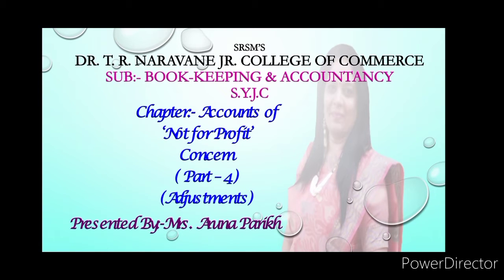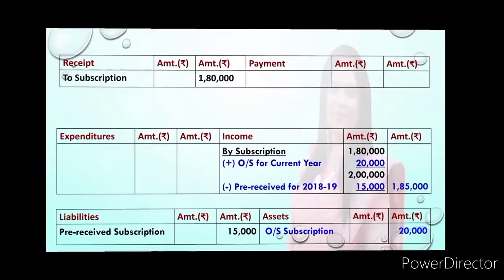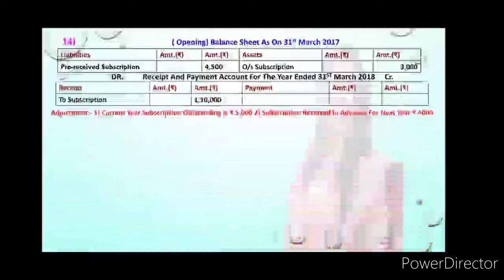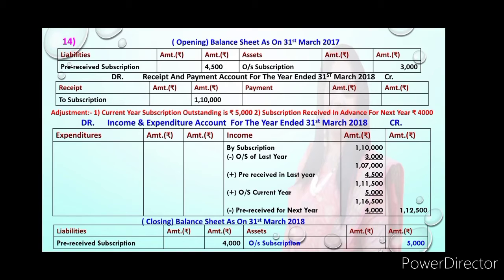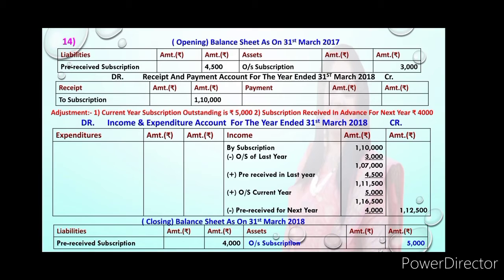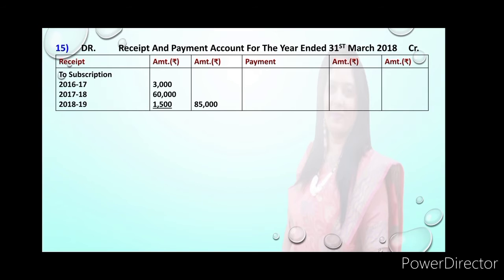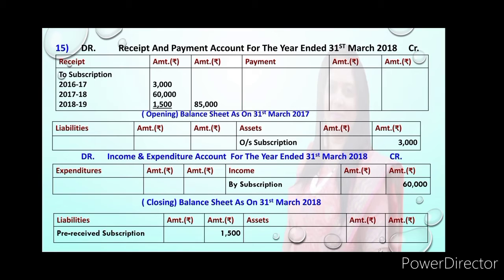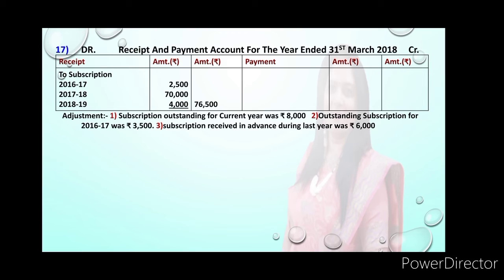Accounts of 'Not for Profit' Concern Part-4 (Adjustments)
Accounts of 'Not for Profit' Concern
Category:- Education for Second Year Junior college students (S.Y.J.C)
Reference:- Text book of Book-Keeping and Accountancy of standard XII. (Maharashtra State Board)